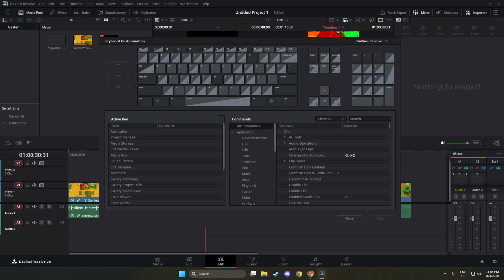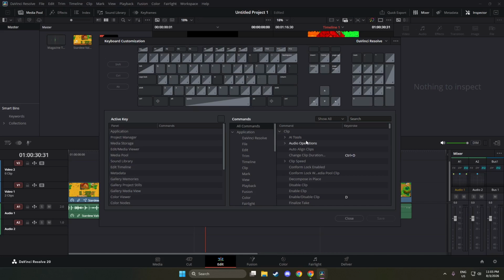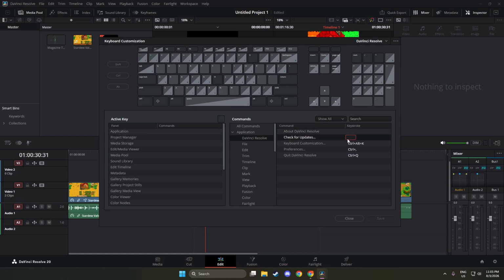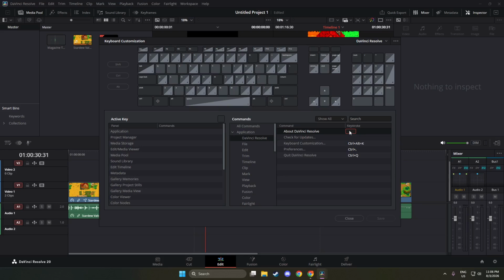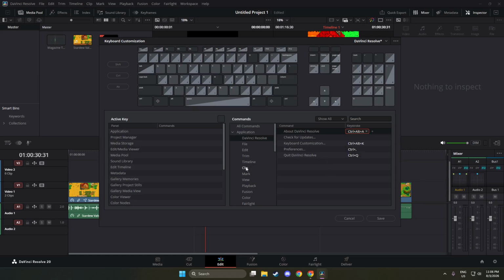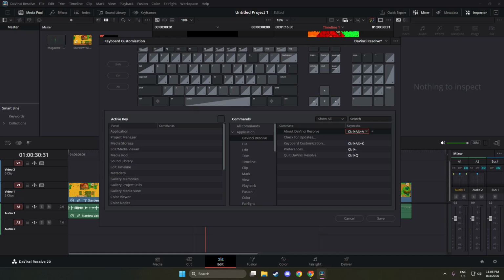How to Change Keybinds in DaVinci Resolve [2026 Full Guide]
How to Change Keybinds in DaVinci Resolve

Need to know how to change keybinds in DaVinci Resolve? Follow these exact steps on Windows or macOS to customize your shortcuts and optimize your workflow.

In this tutorial, we show you how to change keybinds in DaVinci Resolve on both Windows and macOS. You'll learn how to access the Keyboard Customization menu through the DaVinci Resolve menu or by using the Control + Alt + K shortcut on Windows. We'll guide you through selecting commands, using the search box for specific tools, and assigning new key combinations. If a shortcut is already in use, Resolve will prompt you with options to replace or choose a new one. Finally, you'll save your changes as a new preset, so you can always revert back if needed.

⏱️ Chapters
0:00 Intro
0:28 Open DaVinci Resolve menu
0:50 Press Control plus Alt plus K
1:05 Select All Commands or page
1:26 Use Search box for command
1:46 Select the command in list
2:02 Click plus button or shortcut
2:20 Confirm shortcut assignment
2:38 Click Save and name preset
2:52 Finish creating custom shortcuts

davinci resolve, how to change keybinds in davinci resolve, change keybinds davinci resolve, davinci resolve shortcuts, davinci resolve keybinds, davinci resolve keybindings, davinciresolve, davinci keybinds